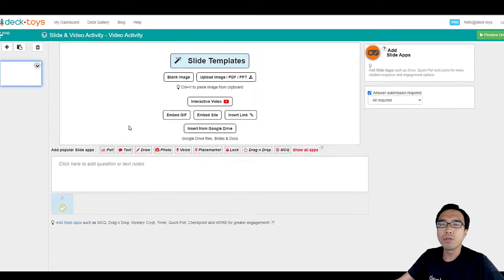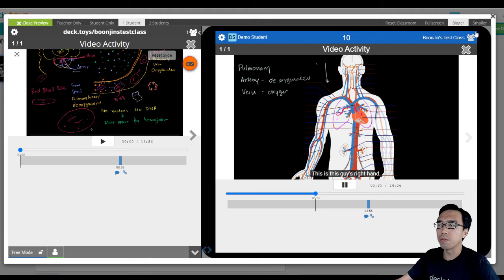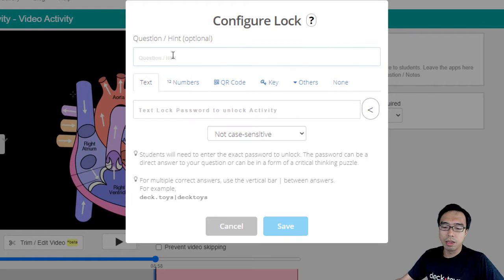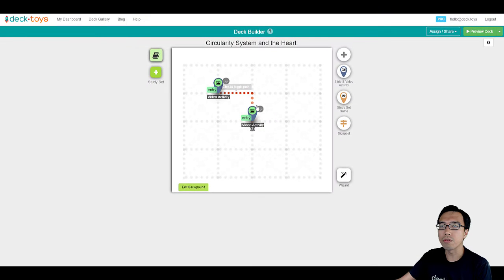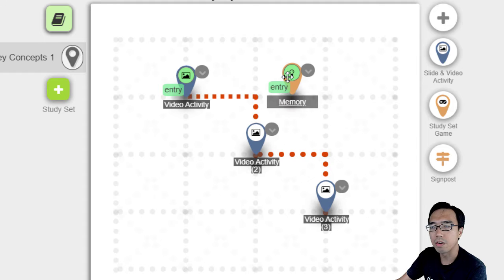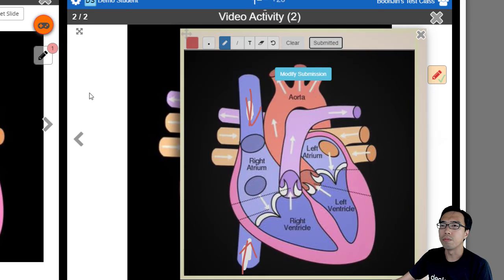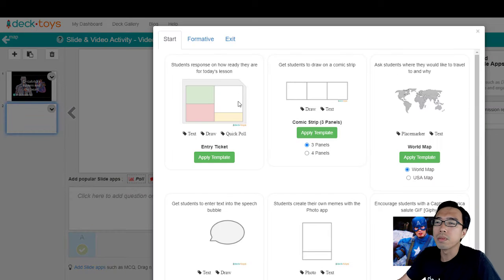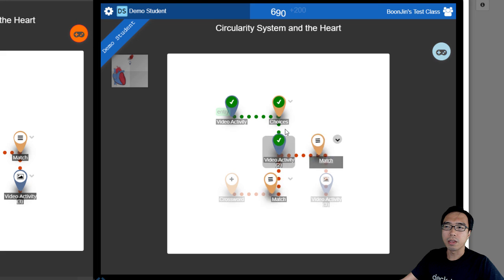[Tutorial Video] Making Videos Interactive with Deck.Toys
This 10-minute video tutorial will guide you on how to use the Interactive Video feature which include:
✅Adding interactive Slide Apps to the video
✅Trimming and editing the video sections
✅Preventing students from skipping the video
✅Splitting the video into another slide activity
✅Split slides into another new Activity on the Map to make the activities more bite-sized
✅Easily integrating Slide Activities and Video Activities and Study Set Games into one amazing Lesson Adventure